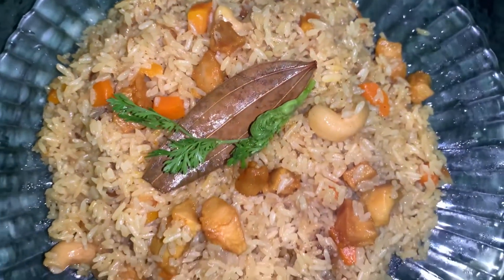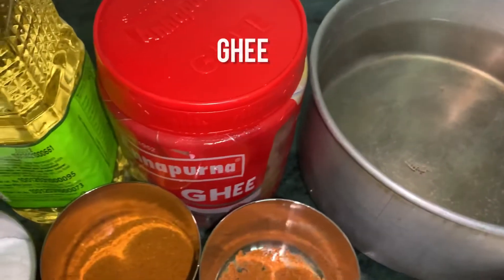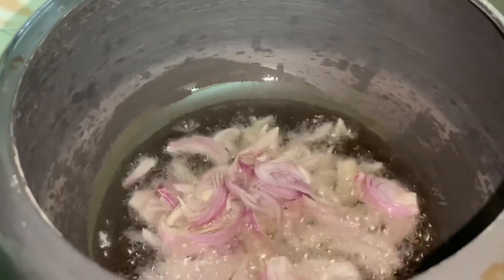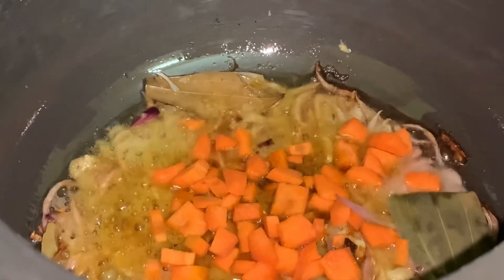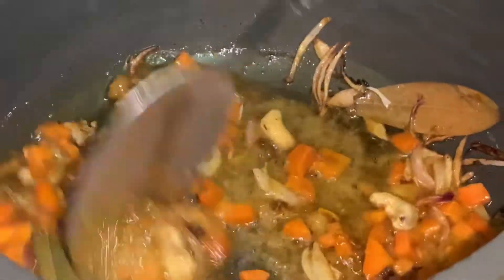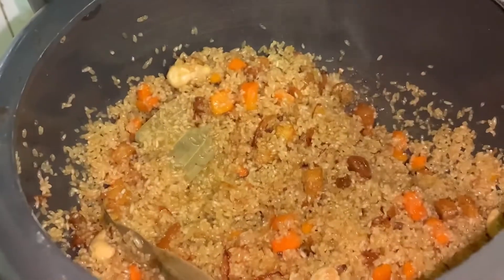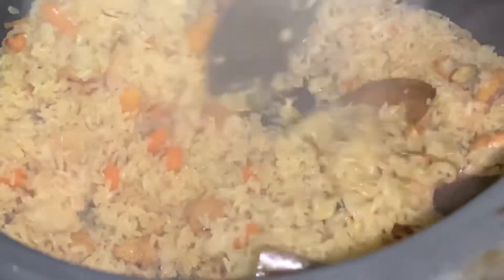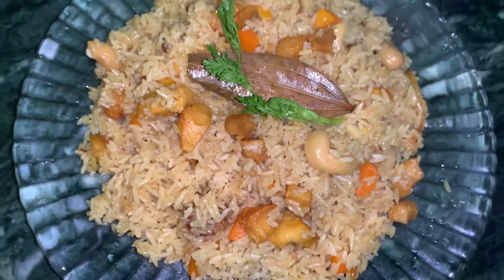Chicken Pulao | Easy And Delicious | Non Veg | Dilu’s Kitchen